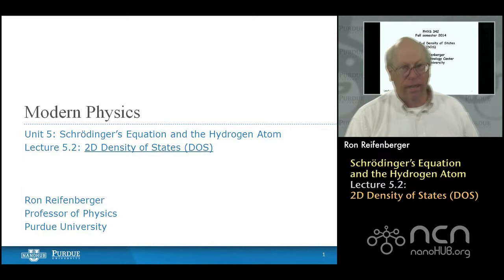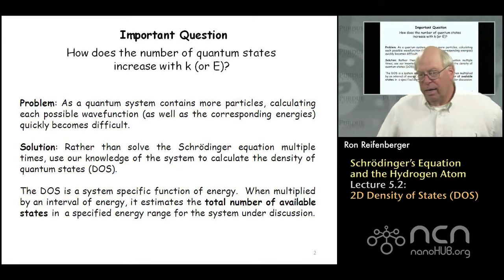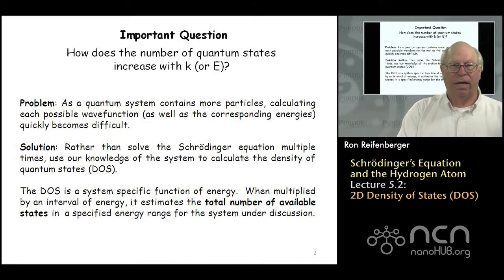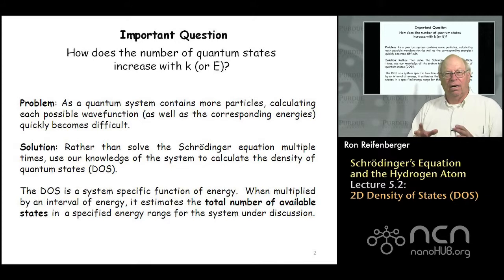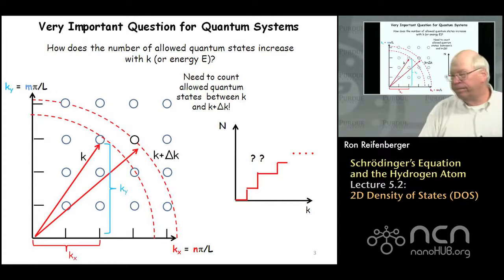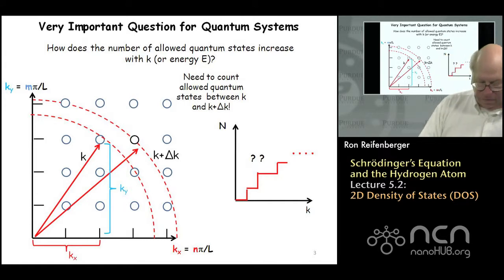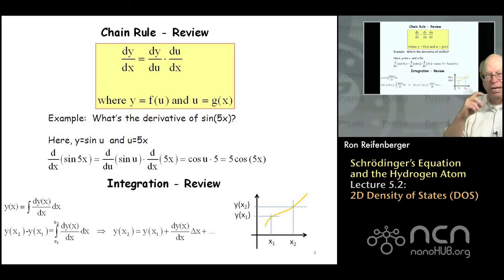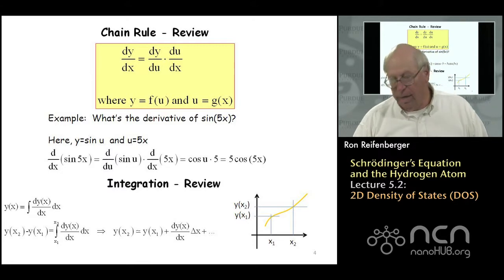Purdue PHYS 342: Modern Physics L5.2: Schrödinger Equation and Hydrogen: 2D Density of States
Table of Contents:
00:09 Lecturre 5.2: 2-d Density of States (DOS)
00:34 Important Question
02:34 Very Important Question for Quantum Systems
03:42 Chain Rule - Review
05:00 Derive useful technique to count states
08:54 For 2d – DOS (E) is a constant
12:02 Evaluate g(E) the number of states
13:54 Analogy to the simple circular stadium model
15:19 Need some data
15:55 Working it out
16:00 How does the number of available seats increase with line of sight?